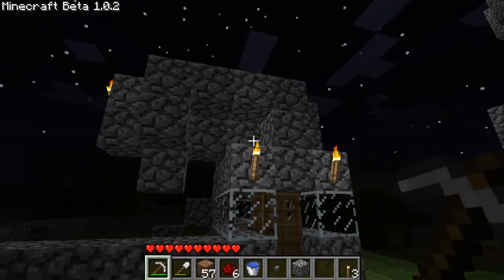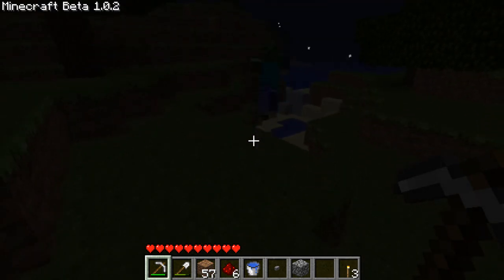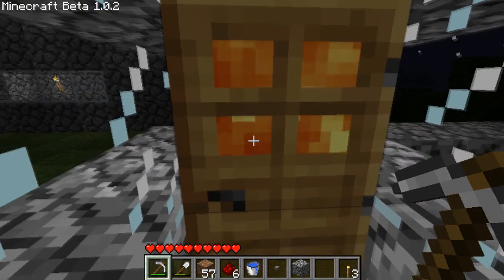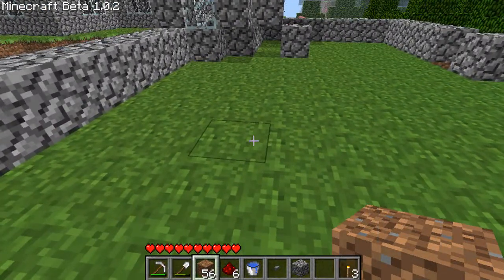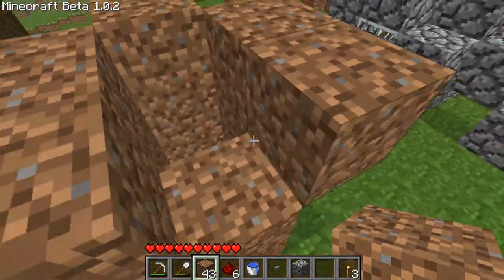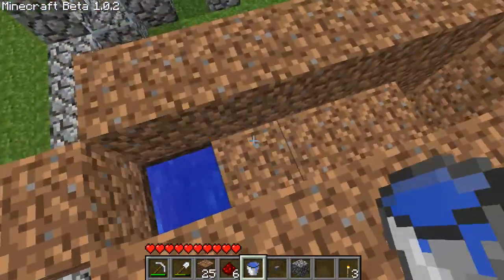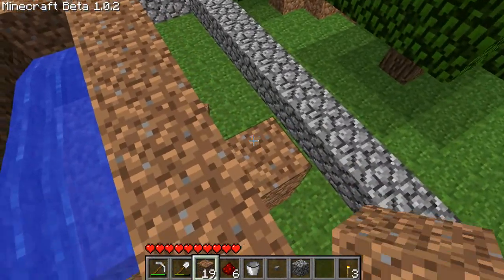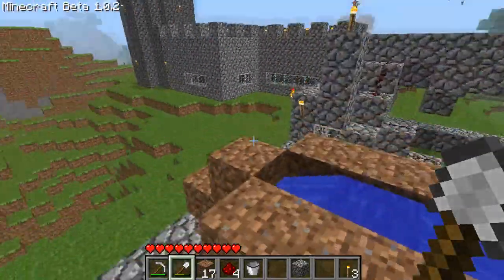Minecraft Tutorial - Controlling Lava & Water With Redstone + Trap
A tutorial on how redstone can be used to alter the flow of water and lava by updating it's specific block. At the start, a practical import of this has been used to create a lava trap designed to kill monsters.